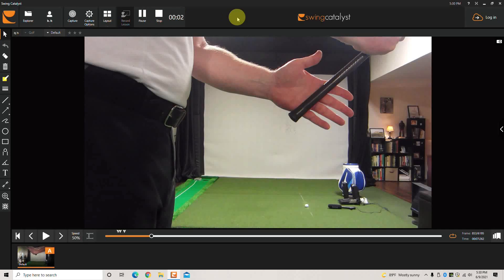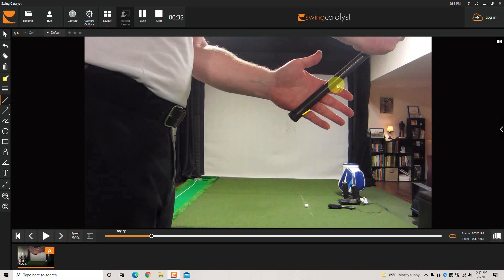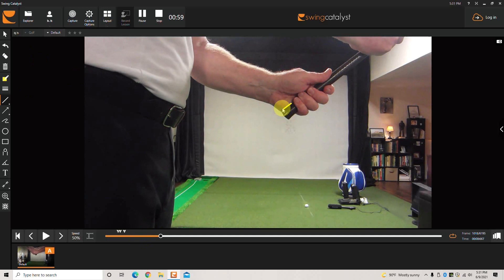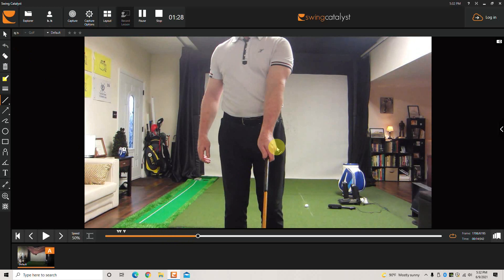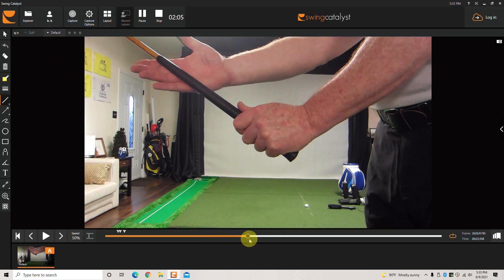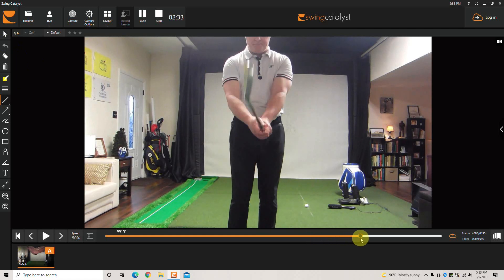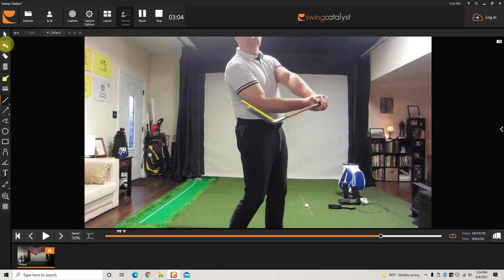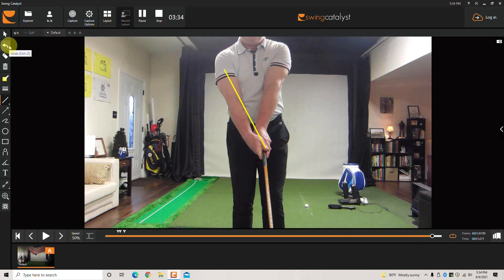Basic Golf Grip